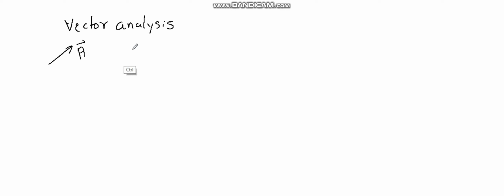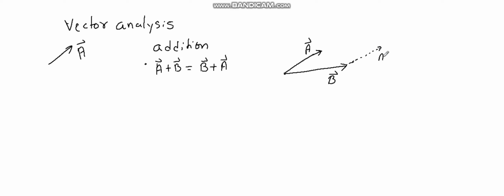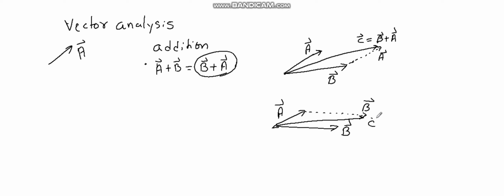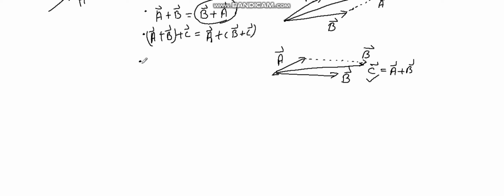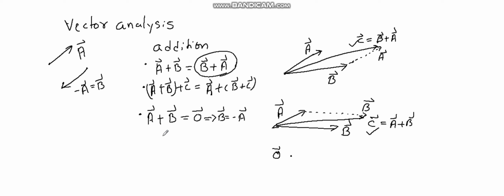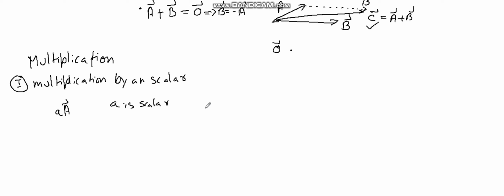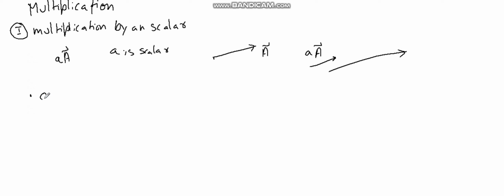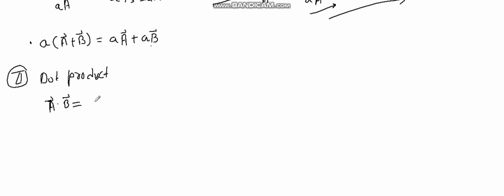Electrodynamics 2.1.1a||Identities||Vector analysis||Mathematics